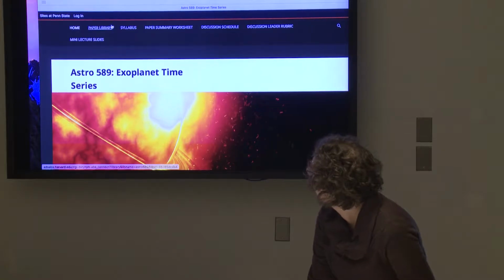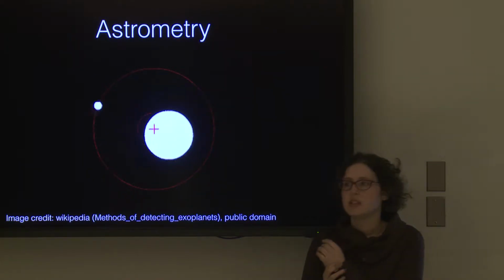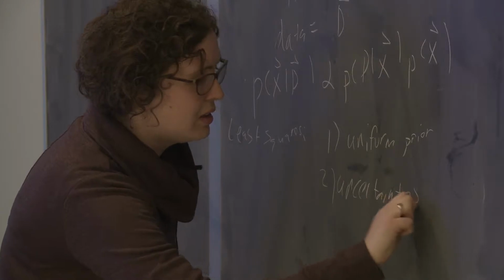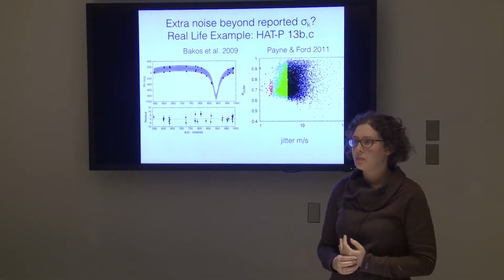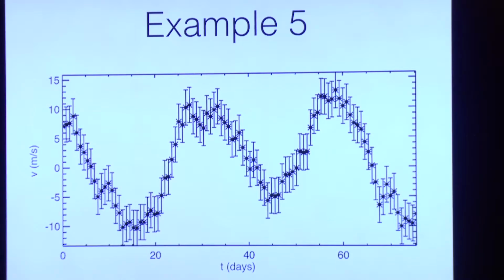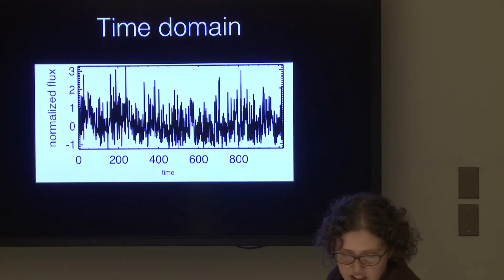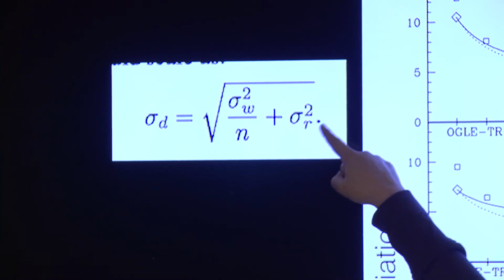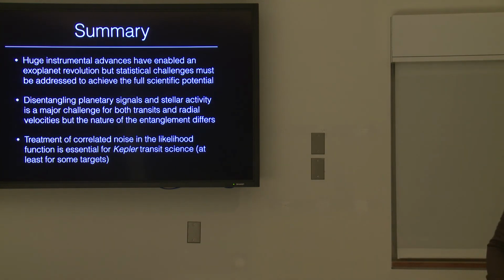22 Feb 2017, ASTRO Class, Bekki Dawson, "Astrophysical Modeling of Exoplanet Time Series II"